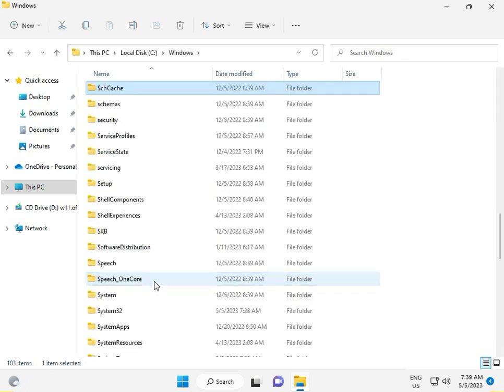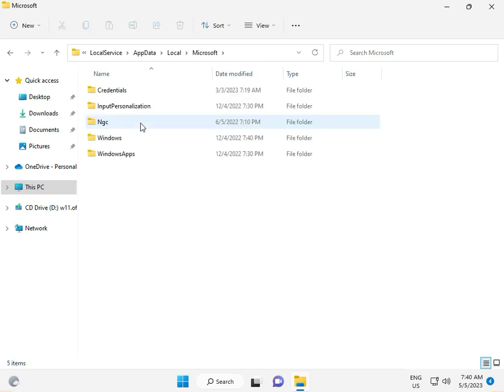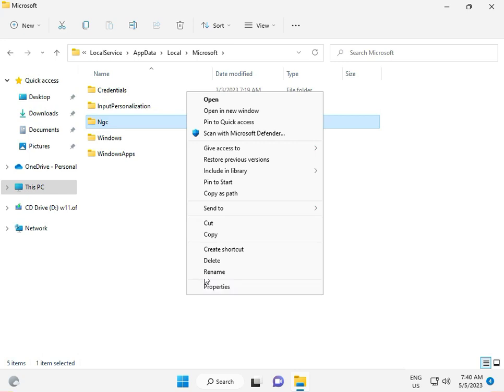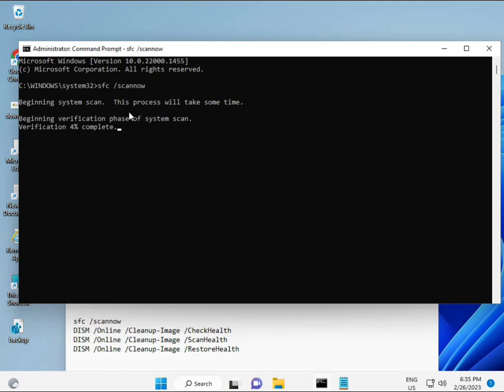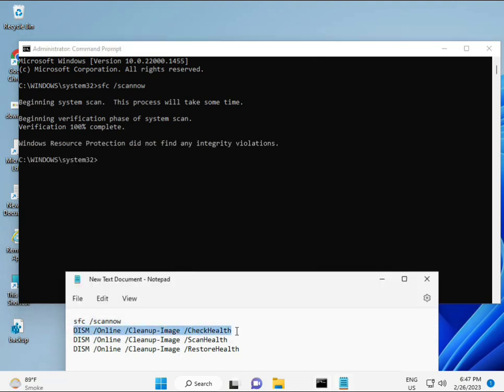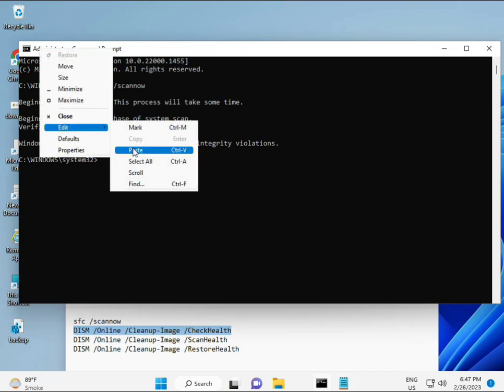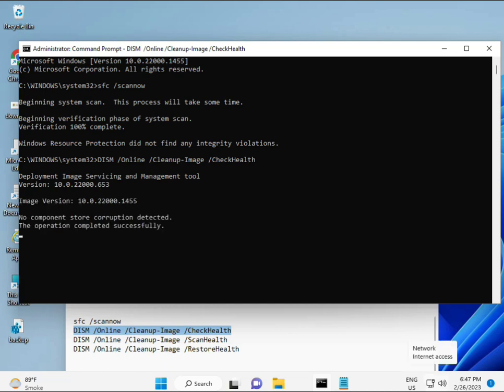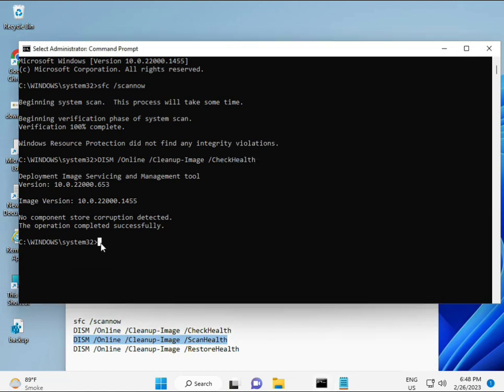how to Fix This Windows Hello Bug Error Code 0x80090030